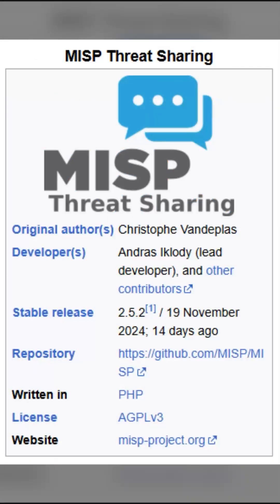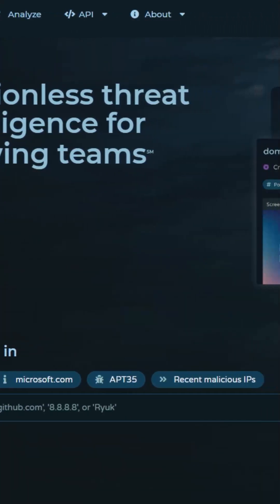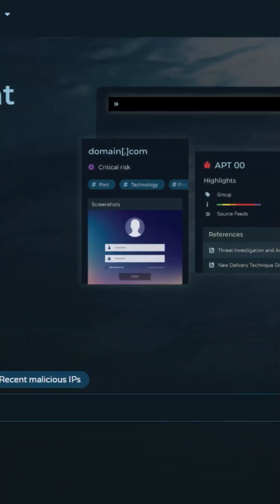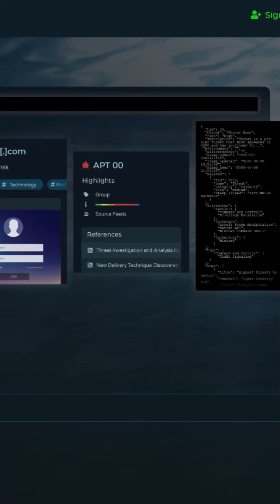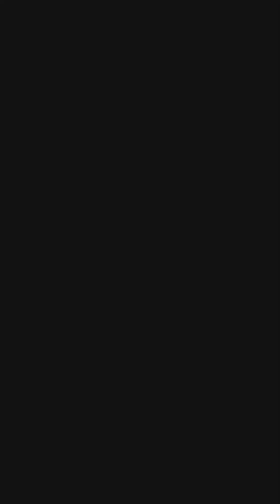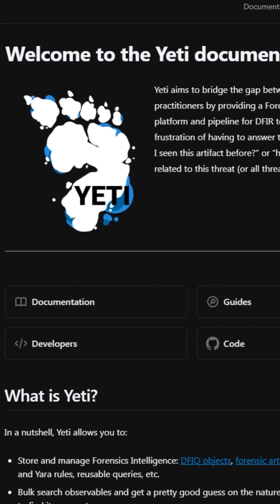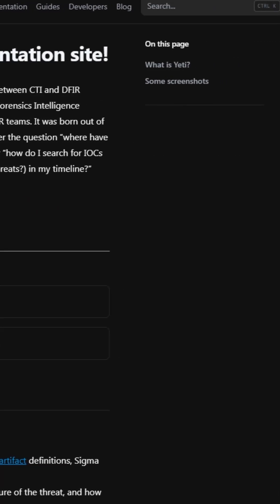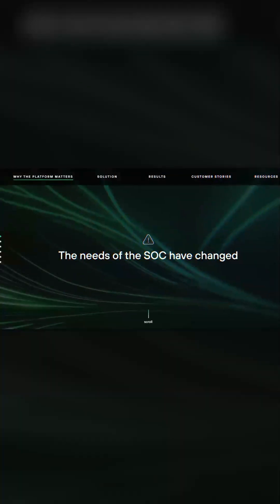Top 5 Threat Intelligence Platforms You Must Know to Stay Ahead of Cyber Threats!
🚨 Stay One Step Ahead of Cyber Threats! 🚨

Discover the 𝐓𝐨𝐩 𝟓 𝐓𝐡𝐫𝐞𝐚𝐭 𝐈𝐧𝐭𝐞𝐥𝐥𝐢𝐠𝐞𝐧𝐜𝐞 𝐏𝐥𝐚𝐭𝐟𝐨𝐫𝐦𝐬 that every security professional needs to know to defend against cyberattacks! 🔒💡

From real-time alerts to advanced analytics, these platforms help you stay proactive and protect your systems like never before. Don’t wait until it’s too late—get ahead of the game now!